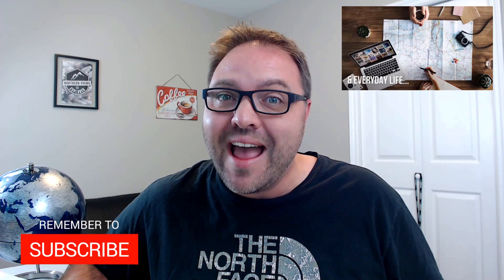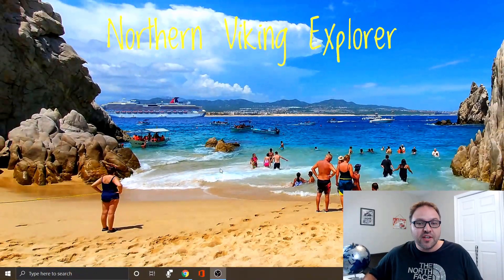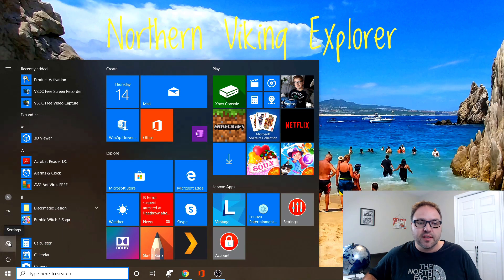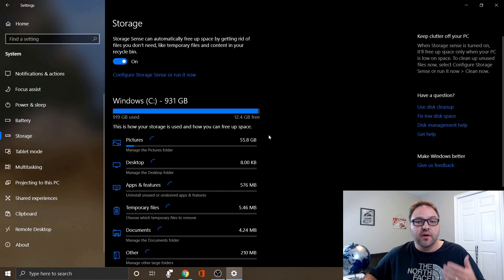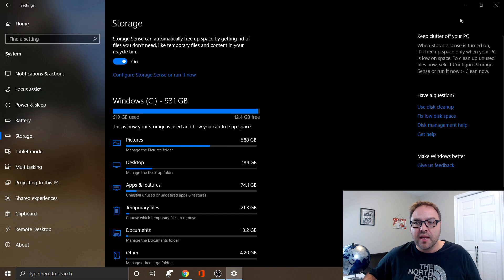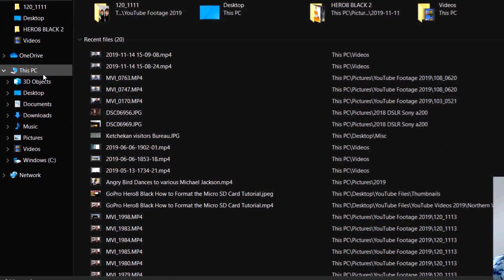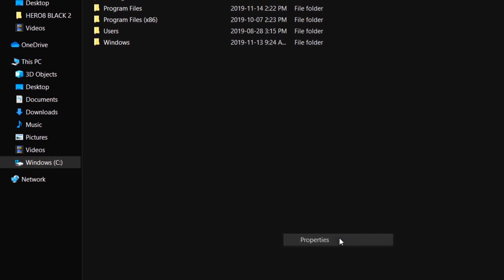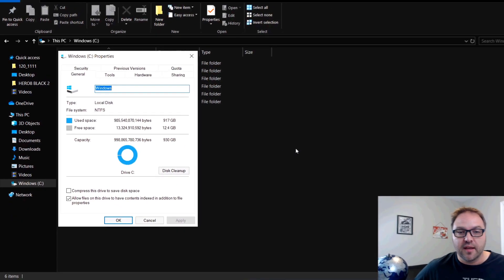See How Much SPACE You Have on Your Computer - Windows 10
In this video, you will learn how to find out how much storage space you have left on your hard drive or solid-state drive on your Windows 10 computer. I will show you 2 simple methods to see your storage numbers on your PC. You can also see what categories are using up space within your hard drive or solid-state drive.

🛒 Link to the Solid State Drive I am using on Amazon.